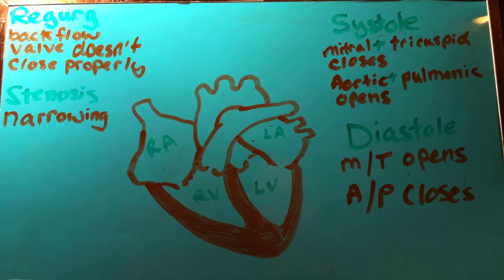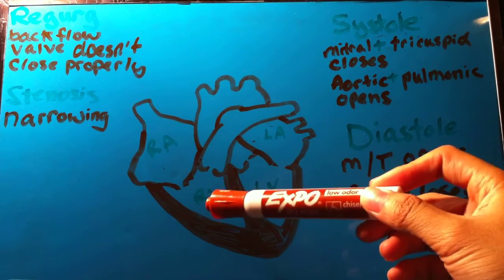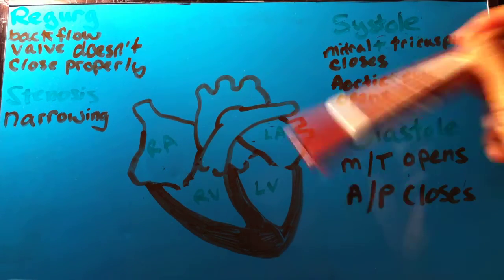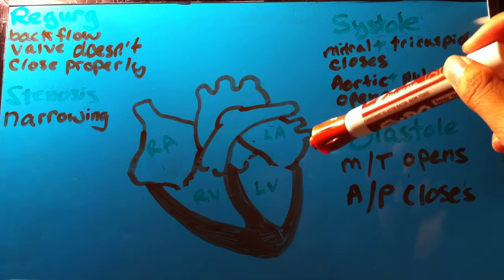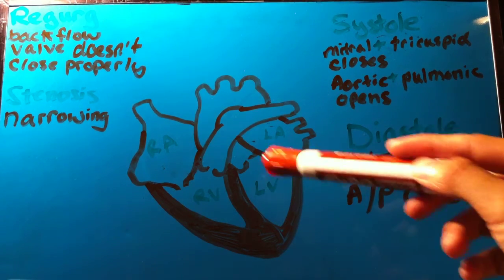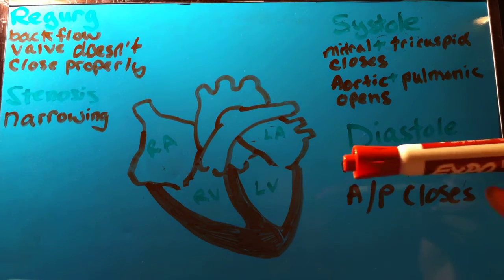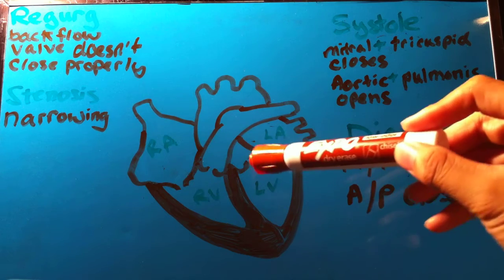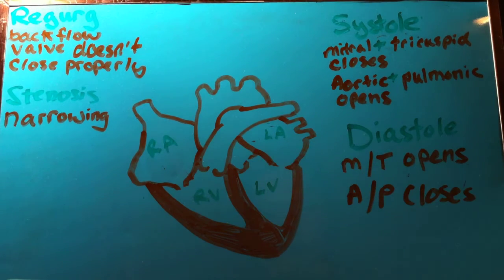Regurgitation and Stenosis Simplified.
In this video, I try to explain stenosis and regurgitation as simple as i could. . Hopefully this is helpful!